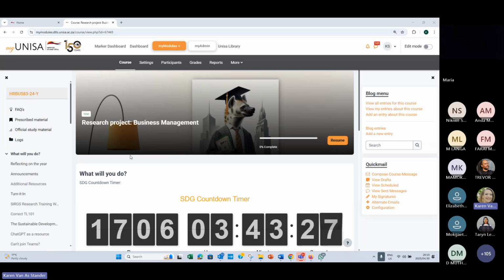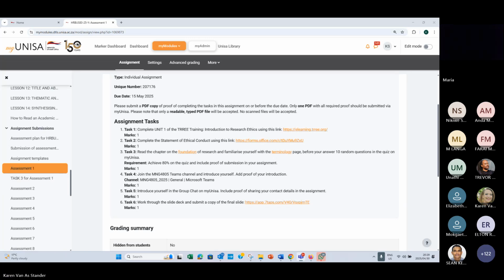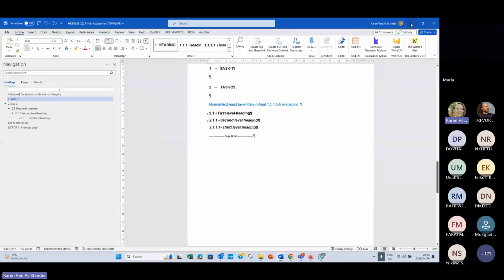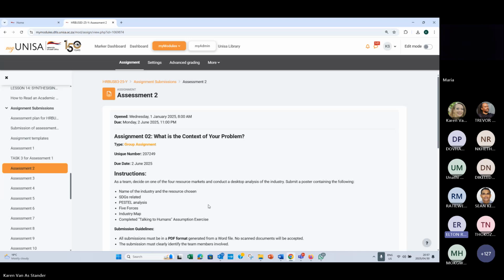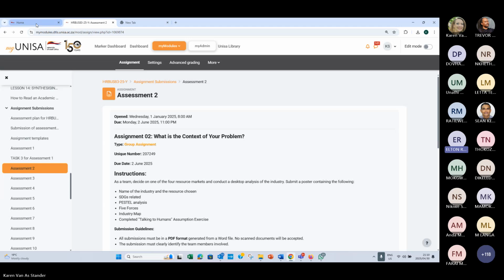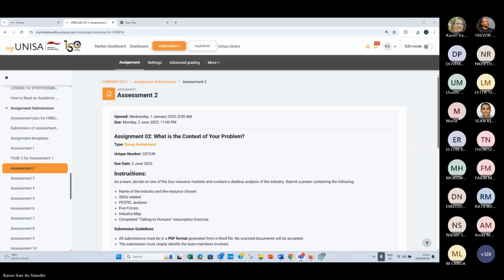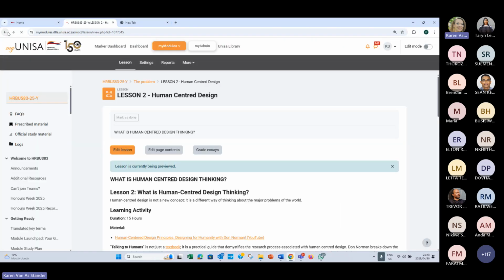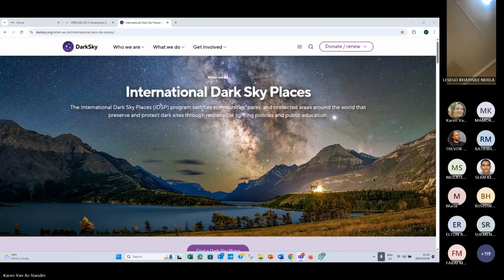MNG4805 Brown Bags 3 - 30 April 2025